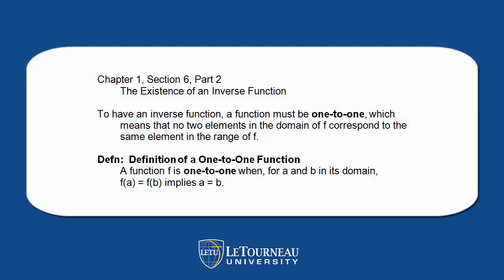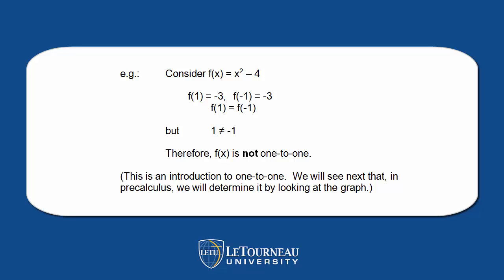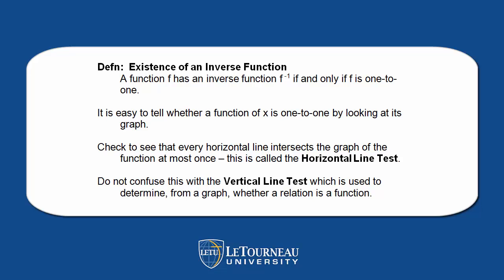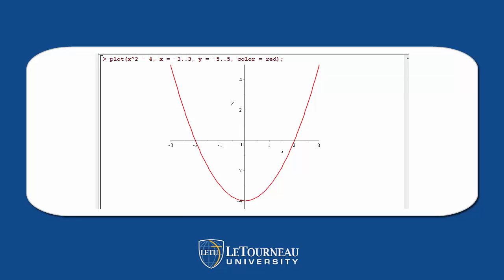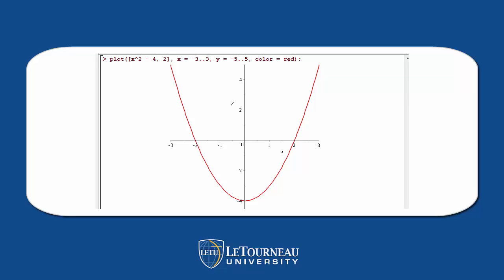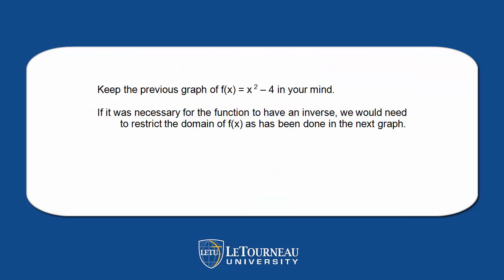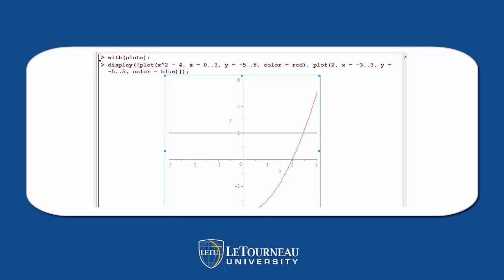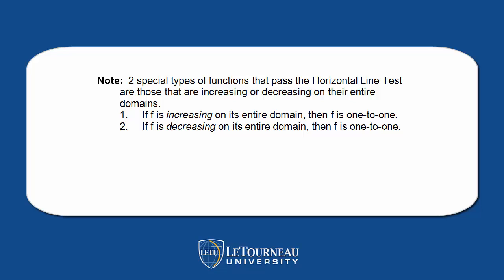The Existence of an Inverse Function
Introduces the concept of one-to-one functions needed to determine whether a function has an inverse function.  The horizontal line test is used to determine whether a function is one-to-one.